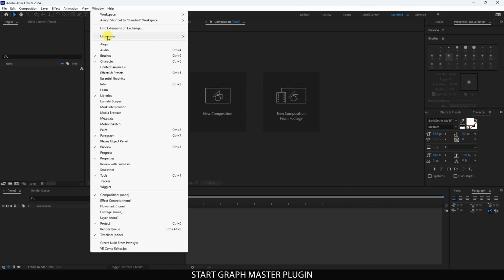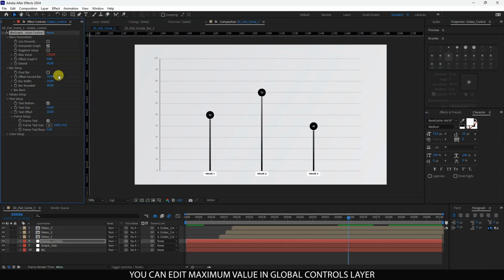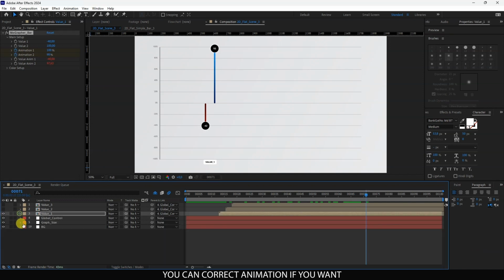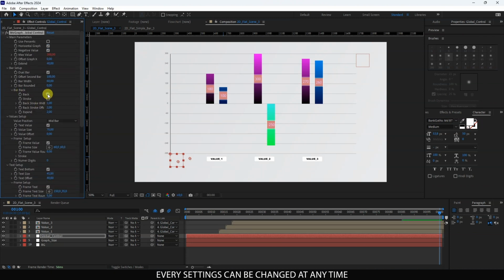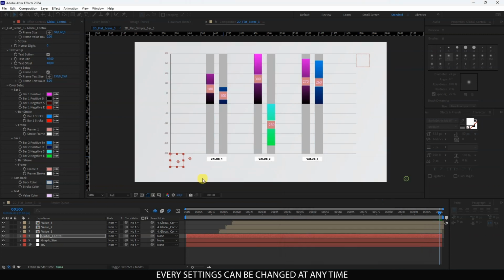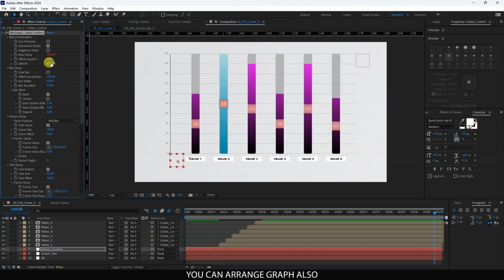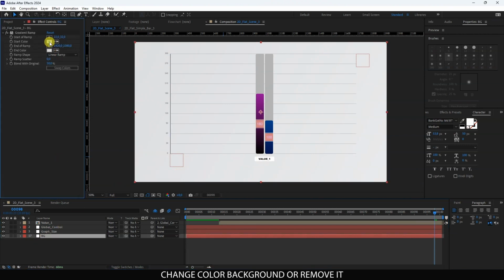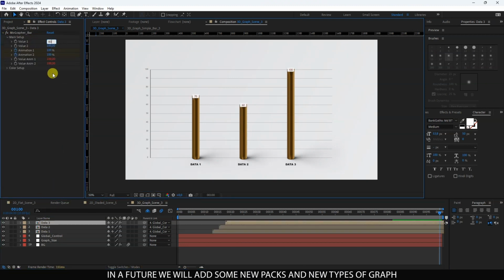Graph Master 1.0 (Bar Graph Tutorial)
"Graph Master" is a powerful plugin that allows you to create stunning, professional-looking procedural charts and graphs right within your After Effects projects. With its built-in library of presets, you can easily customize and animate your charts to fit your specific needs. Whether you're creating infographics, data visualizations, or simply want to add some extra flair to your video projects, "Graph Master"  is the perfect tool for the job. With its intuitive interface and extensive feature set, you'll be able to create beautiful, informative charts and graphs in no time. So, take your After Effects projects to the next level with "Graph Master" !